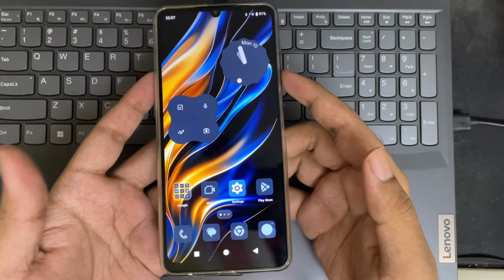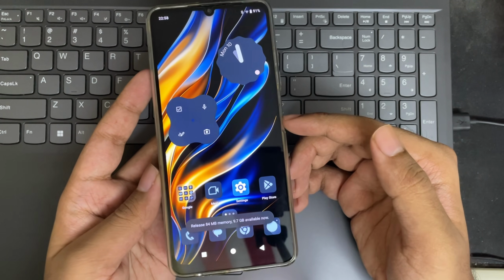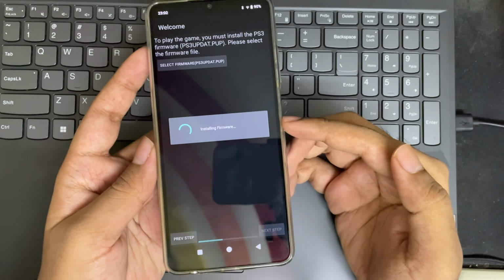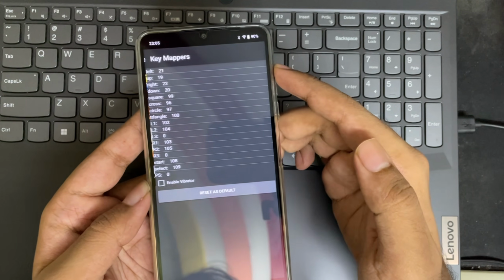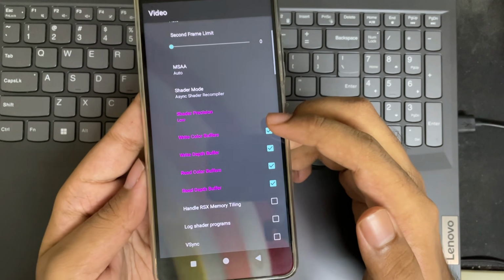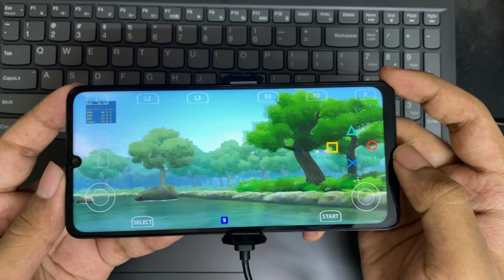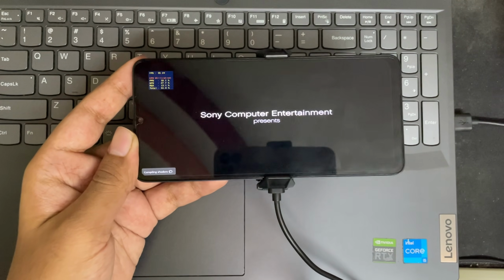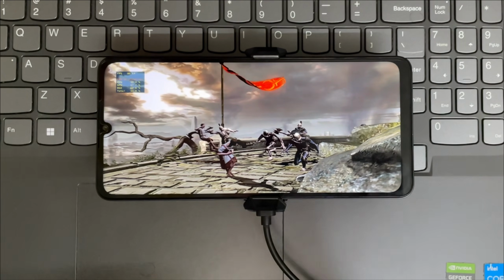New APS3E v1.32 PS3 Emulator on Low-End Android Mali - Best Settings!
New APS3E v1.32 PS3 Emulator UPDATE On Low-End Android Mali GPU Test - Best Settings!

In this video, we’re checking out the latest APS3E v1.32 PS3 Emulator update for Android, which is now officially available on the Google Play Store. I’ll walk you through the complete setup, and gameplay test on a low-end Mali GPU Unisoc device to see how well PS3 games run on mobile.

Phone Specifications:
➤ Model: AI+ Pulse 1
➤ OS: Android 15, NxtQ 1.2
➤ CPU: Unisoc T615 (12nm), ARMv8.2-A, 4W TDP
Cores: 2x 1.82GHz (A75) + 6x 1.61GHz (A55)
➤ GPU: Mali G57 MP1, Upto 850Mhz, FP32: 58.4 GFlops
➤ 6GB LPDDR4X RAM, 128GB ROM eMMC 5.1
➤ Display: HD+ 720X1600, TFT LCD, 90Hz
➤ 5000 Mah battery, 10W NC